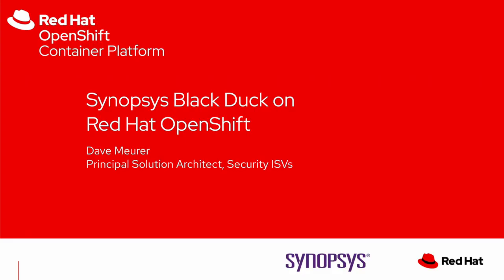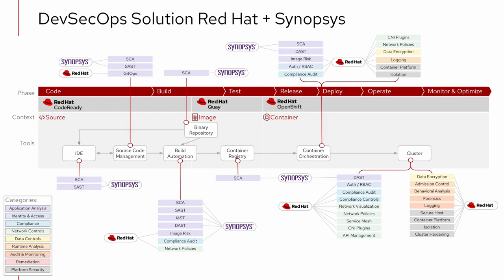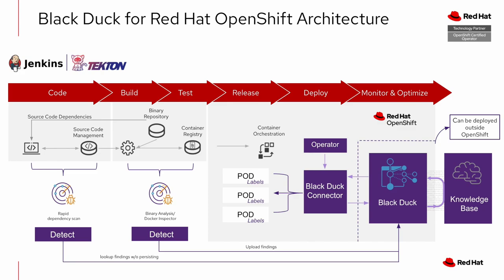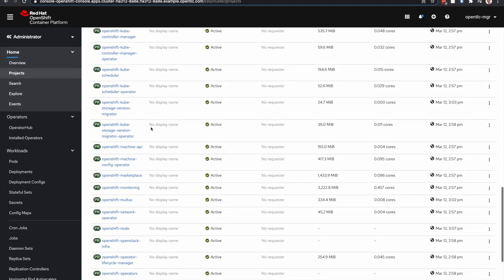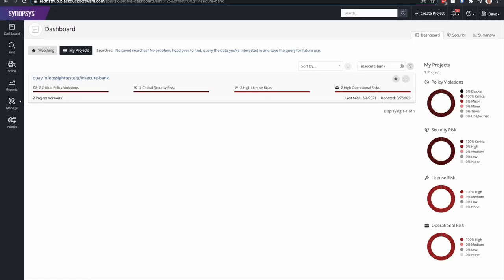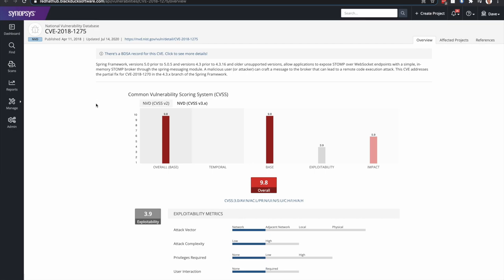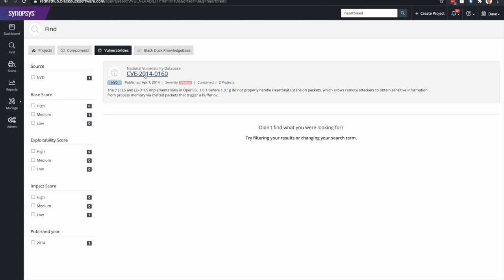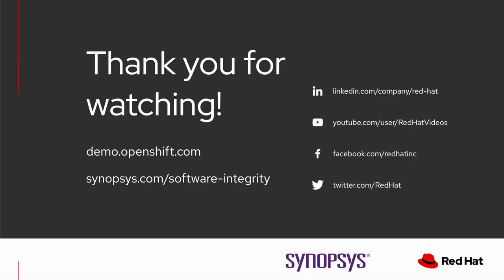Black Duck on Red Hat OpenShift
Overview and demo on an integration between Synopsys Black Duck and Red Hat OpenShift that can help organizations automatically scan, identify and monitor Open Source in all container images deployed in Red Hat OpenShift.